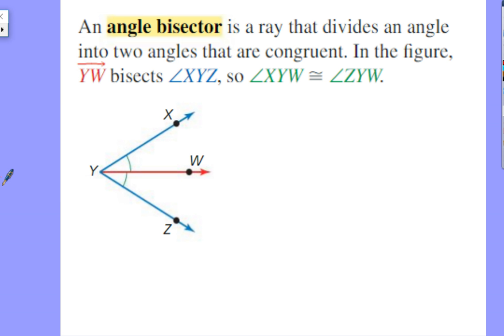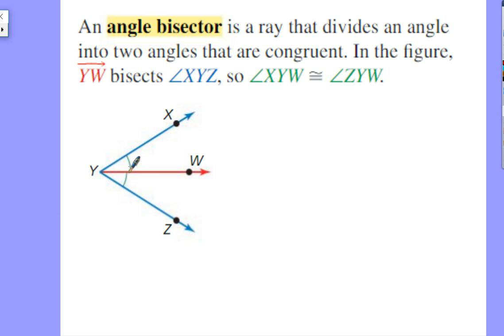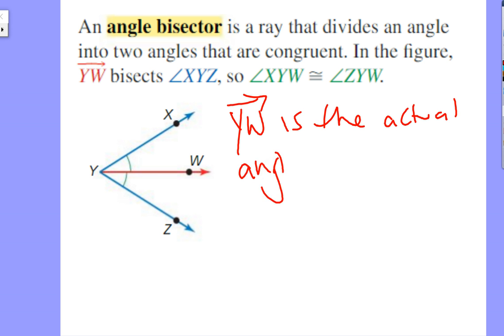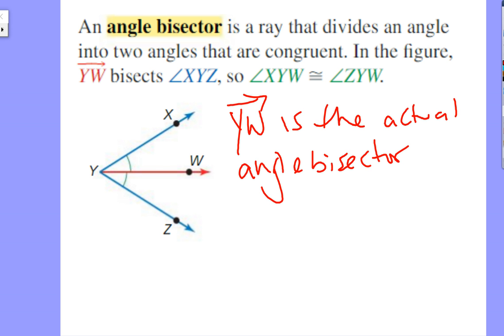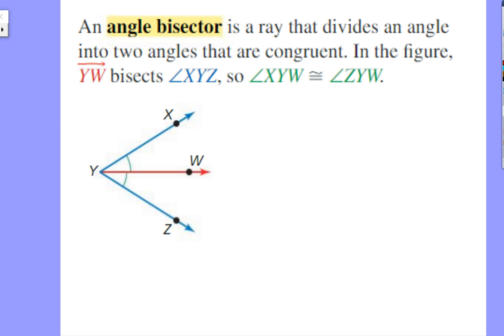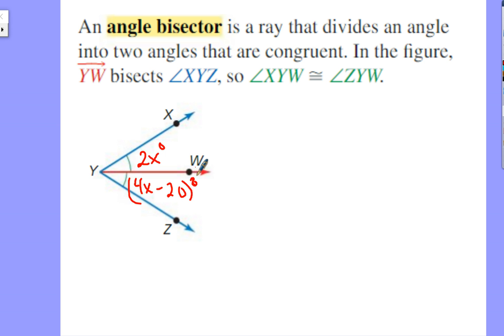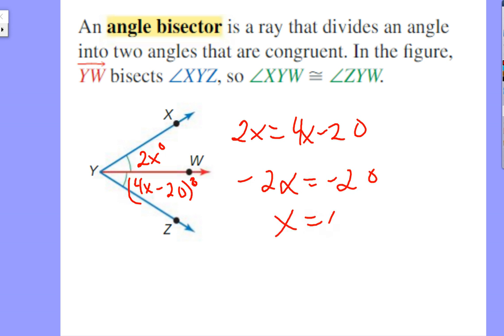Angle Bisector1 5